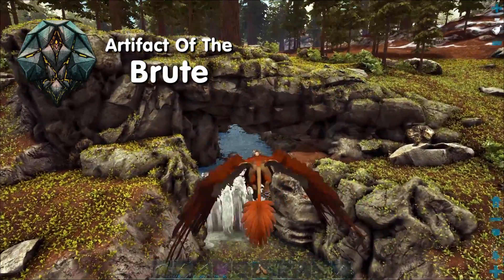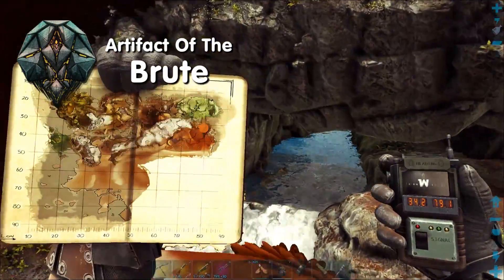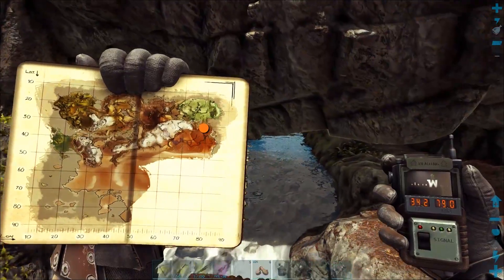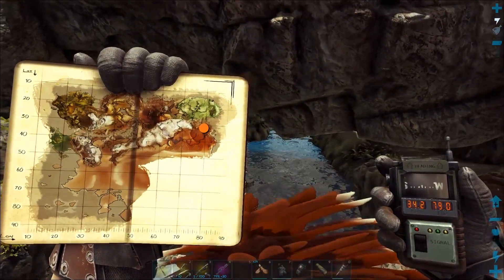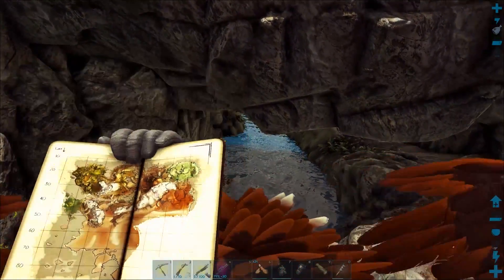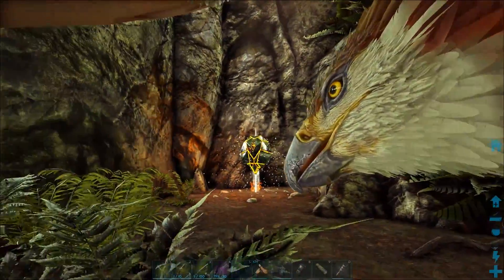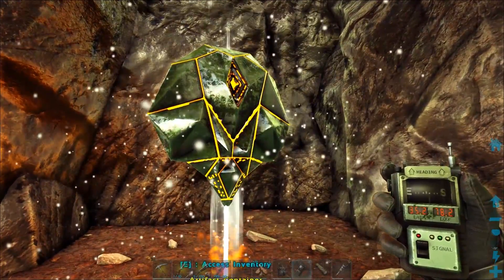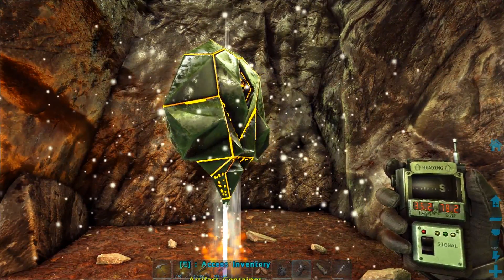ARK ARTIFACT Of The BRUTE Ragnarok Map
I show you where to find the Artifact Of The BRUTE  is on the Ragnarok map, plus the map cords and how to get the Artifact Of The BRUTE.